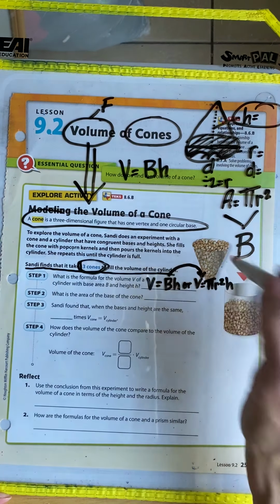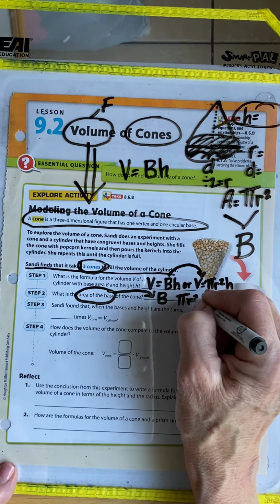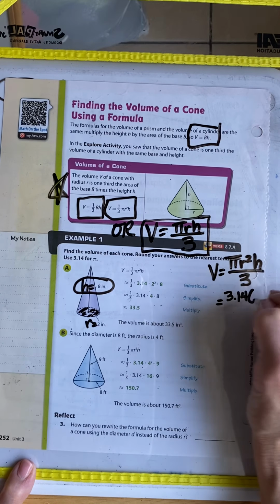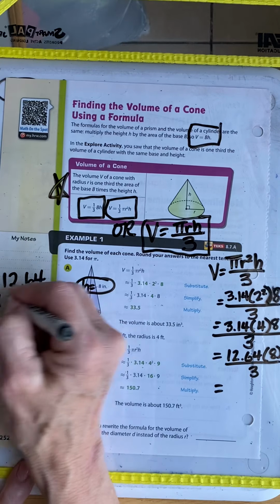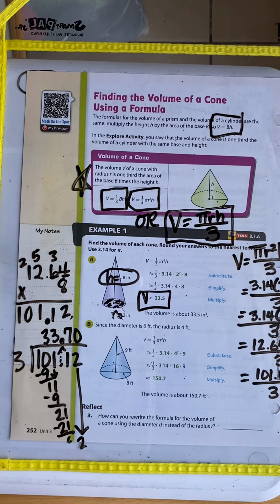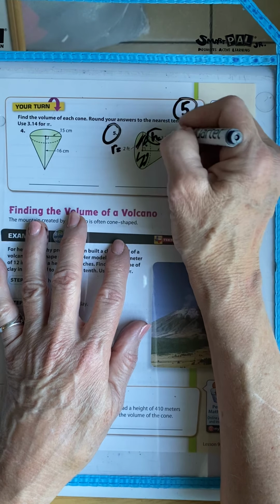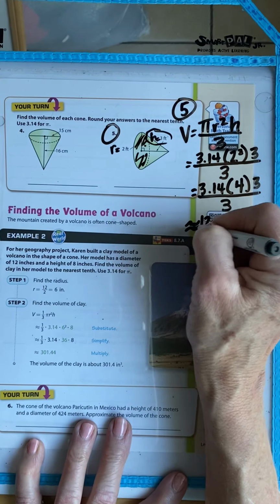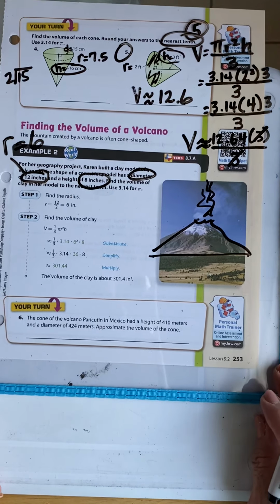8th Lesson 9.2